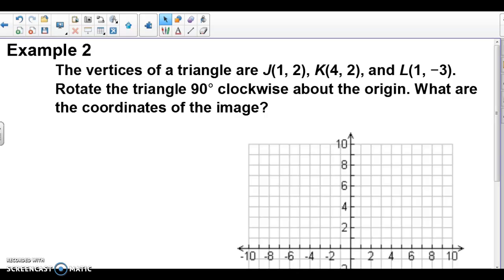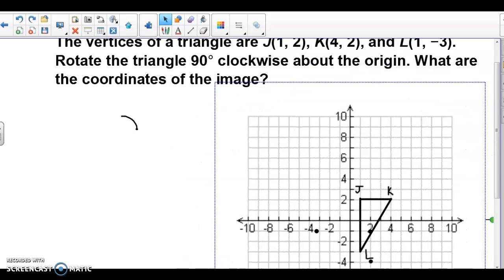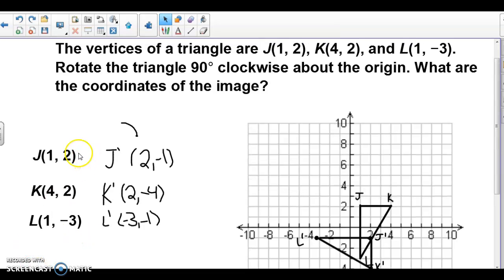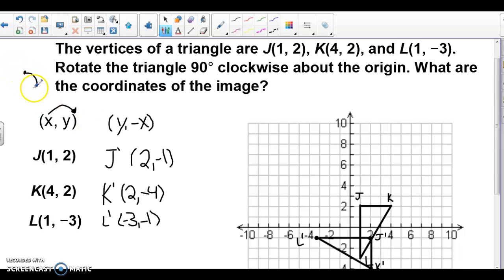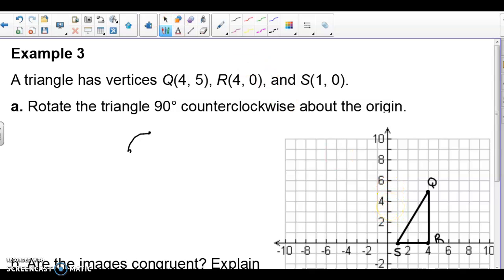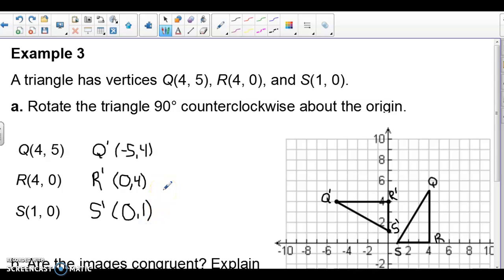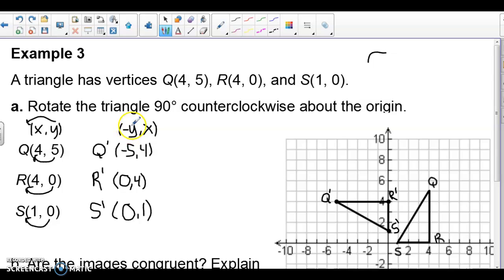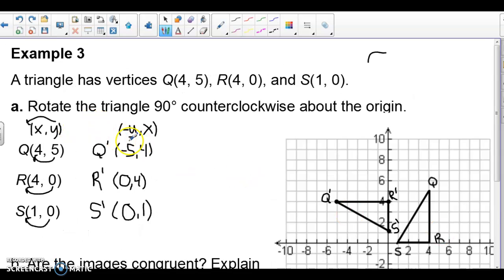Rotations 90 degrees